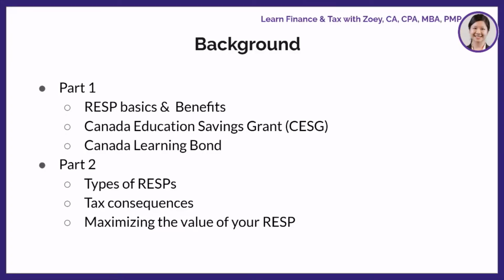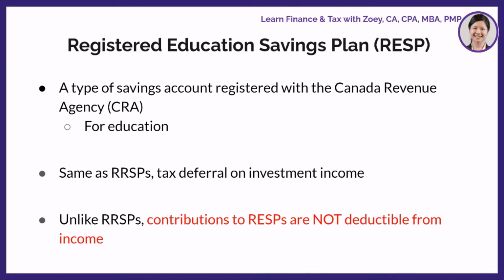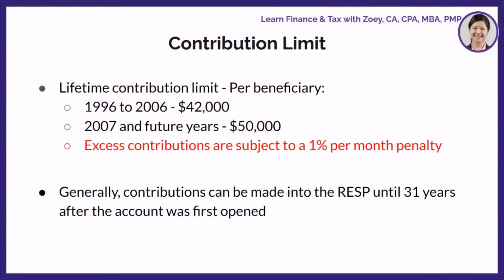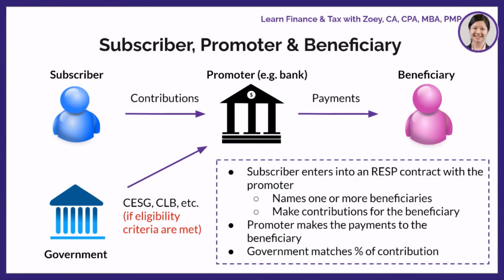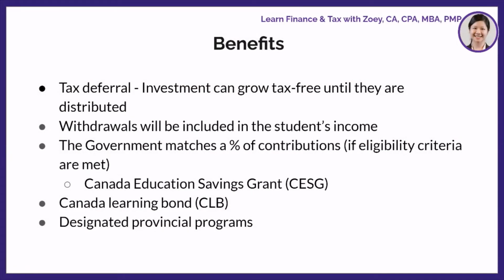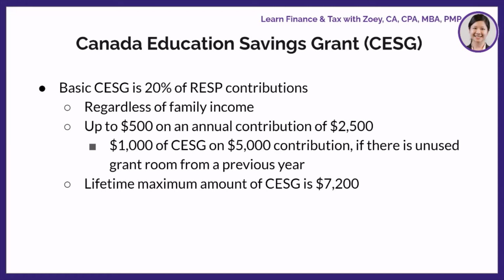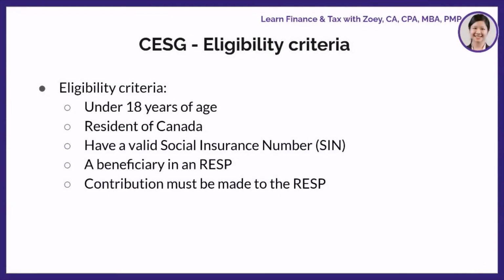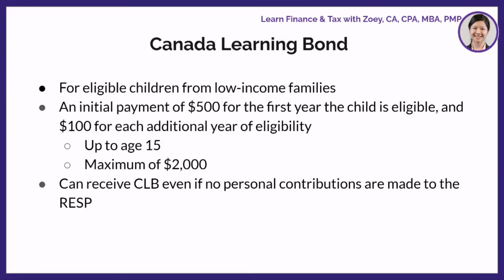RESP - Part 1 - Introduction, tax benefits, and government grants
Did you know that the average tuition fees for undergraduate programs in Canada increased by almost 50% over the past 15 years? In 2020, the average tuition fee for one academic year for an undergraduate program is almost $6,500. The actual costs are different depending on the programs and provinces. Education is very expensive, and it is important to save for your children’s education as early as possible.

I am going to talk about RESPs in two separate videos:
Part 1 - The basics about RESPs, the contribution limit, the benefits for investing in it, and the Government grants.
Part 2 - The types of plans available, the tax consequences of withdrawing money from RESP, and strategies for maximizing the value of your plan.

In the event of any discrepancies between this video and the Canada Revenue Agency website/ documentation, the CRA website/ documentation will prevail. The content of this video is intended to convey general information. It should not be relied upon as financial advice. All investments involve substantial risk of loss. Please get professional advice from your financial advisor.